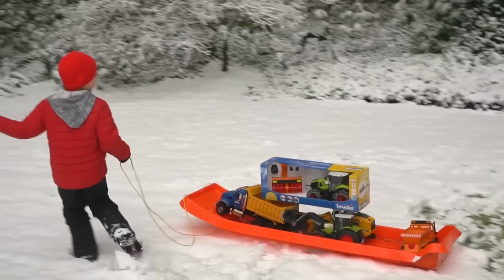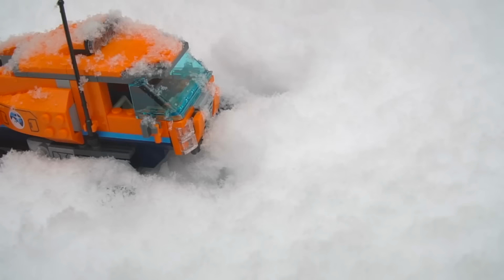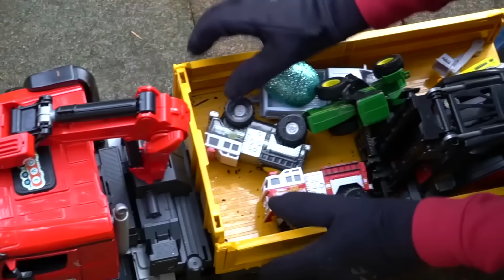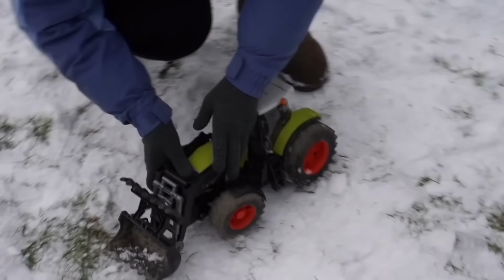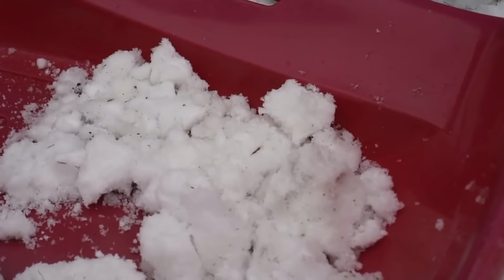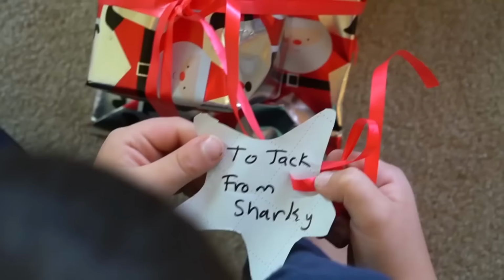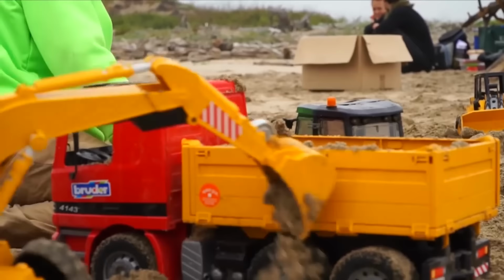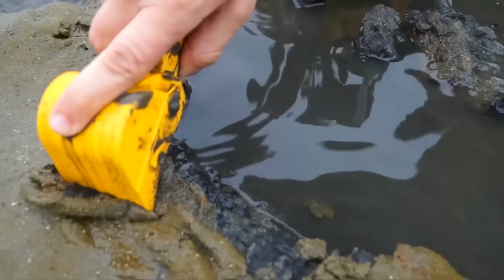Pretend Playing with Big Toy Trucks in the Snow | Toy Cars for Kids | Jack Jack Plays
Watch Jack Jack play with all his cool big toy trucks in the snow in this fun compilation for kids! He'll be digging and plowing the snow with excavators, dump trucks, backhoes and more!

JackJack Plays is all about trucks, trains, cranes and other fun vehicle toys! Every week you'll find fun and exciting new videos about all different kinds of cars and trucks like bulldozers, trash trucks, excavators, cranes, and so many more! We love unboxings, reviews, playing in the dirt and mud, skits, building forts, digging holes and building LEGO cars & trucks!